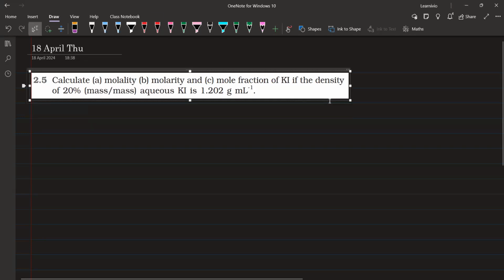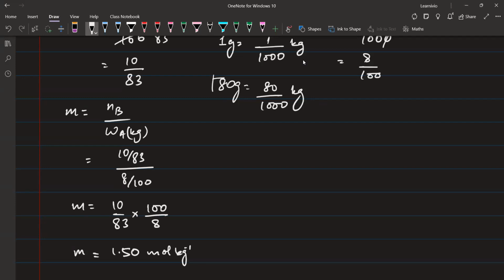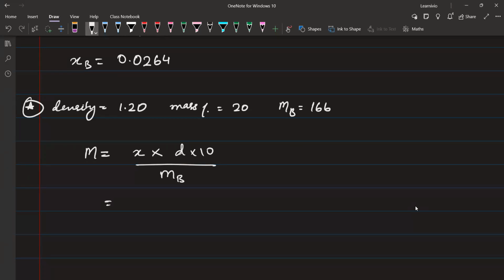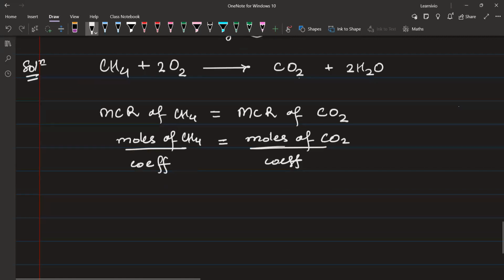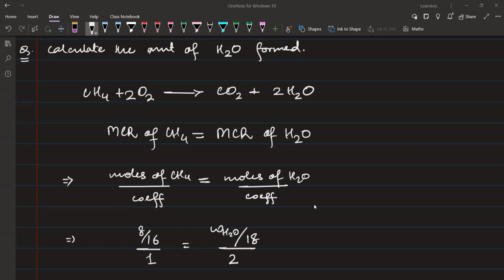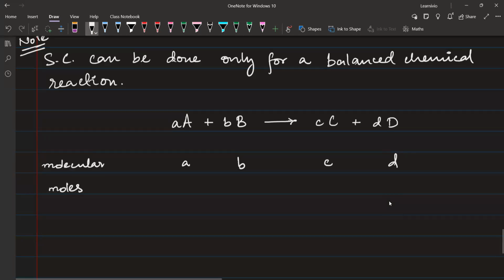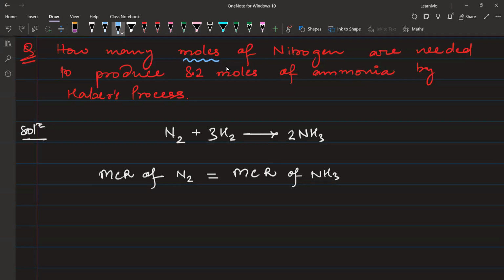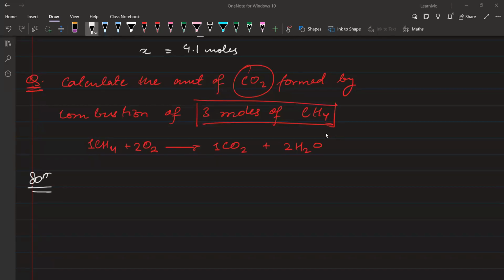Learnivio | Chemistry Lect 11th CBSE C1 18-04-2024